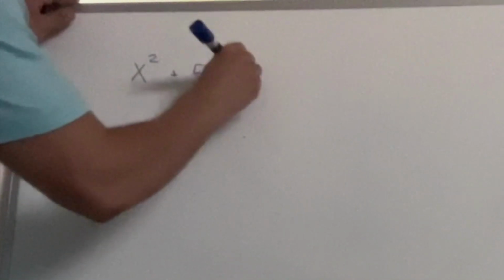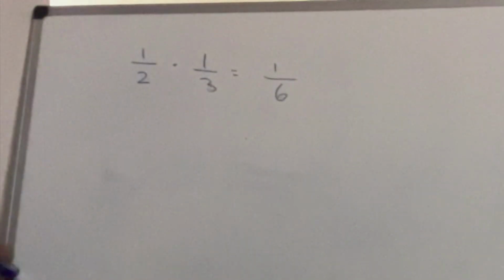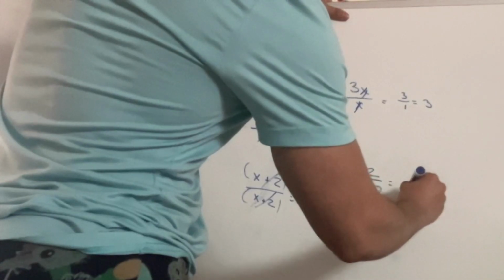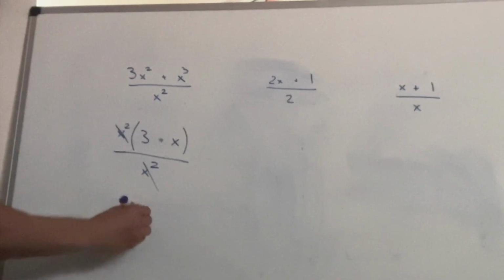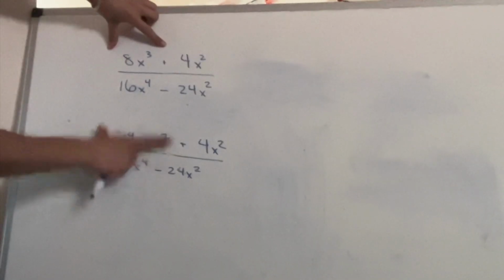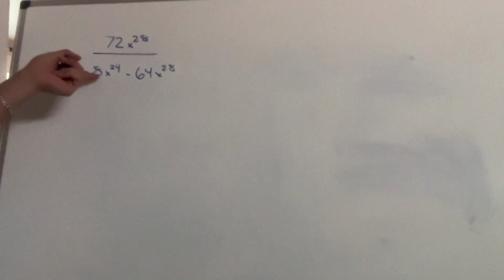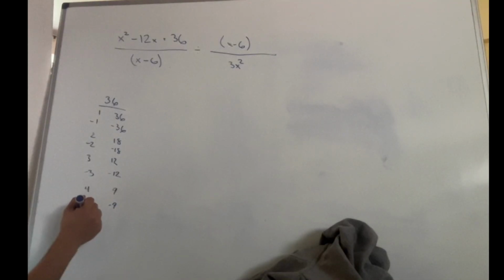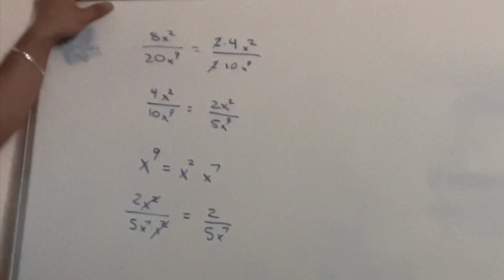Algebruhh Help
IDK, some people need help with algebra this is a small video that helps probably very little. Hope it helps